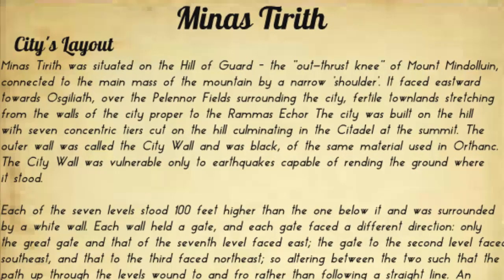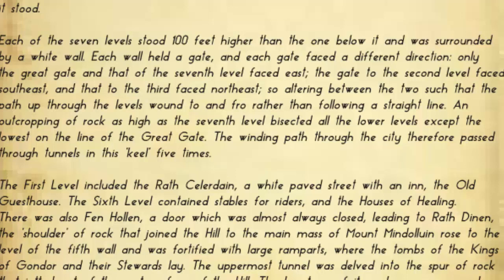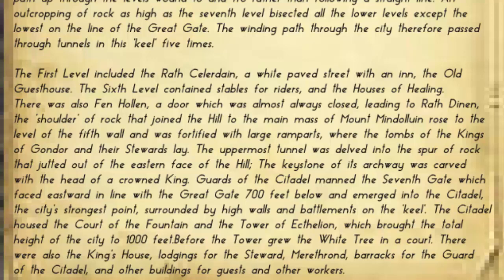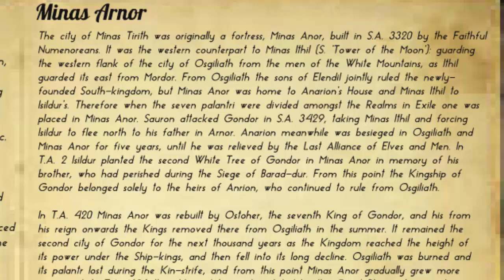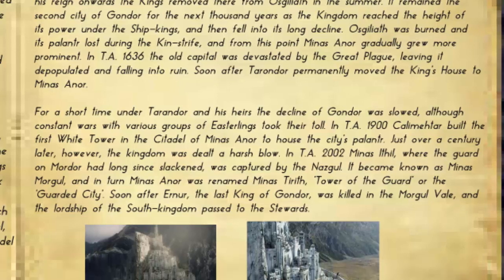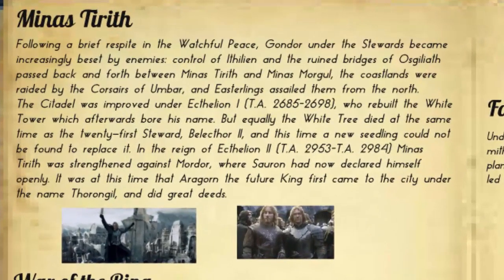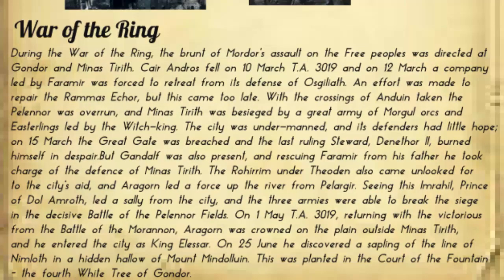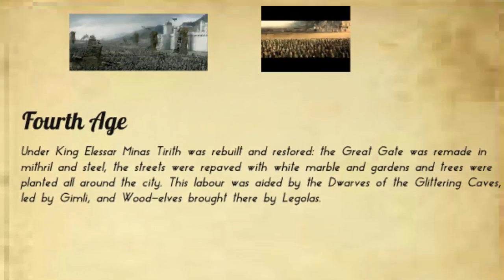Middle Earth Lore Series | Volume 23 | Minas Tirith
For the GnM Podcast

Podomatic- DagoraC
Stitcher- DagoraC